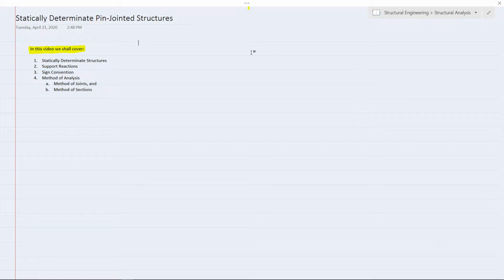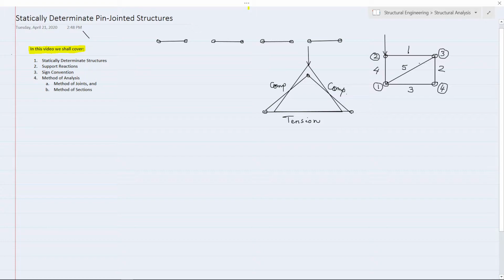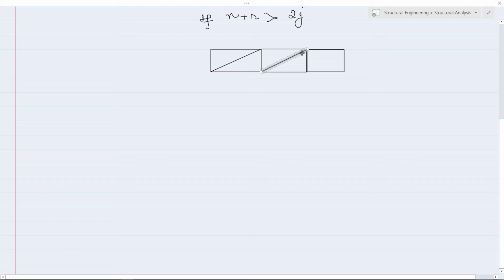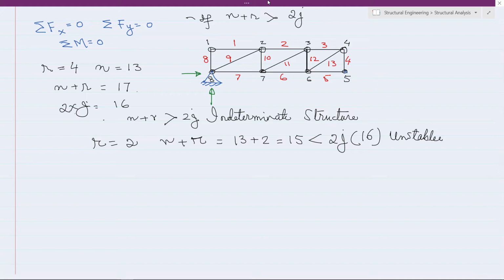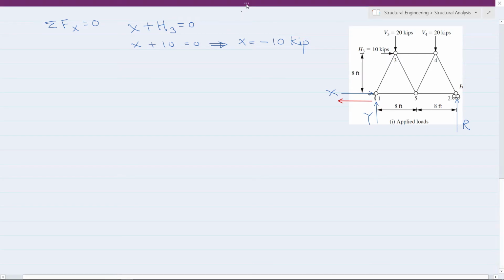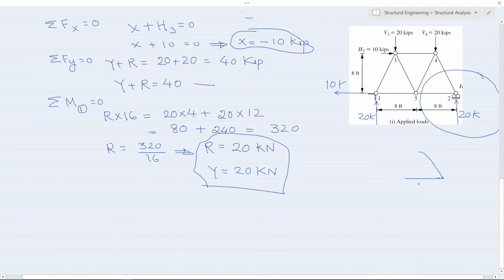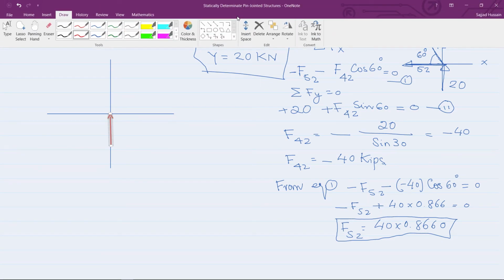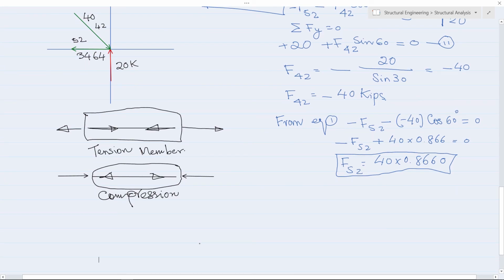Analysis of Statically Determinate Structures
Analysis of statically determinate frame is presented in this video